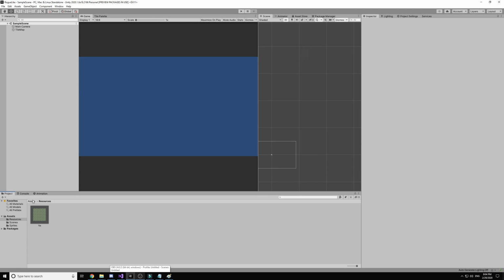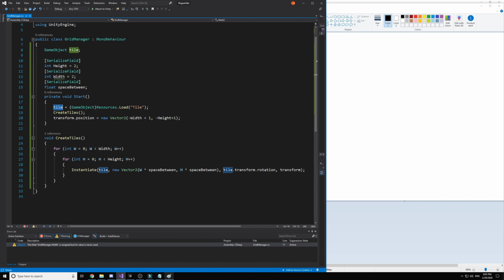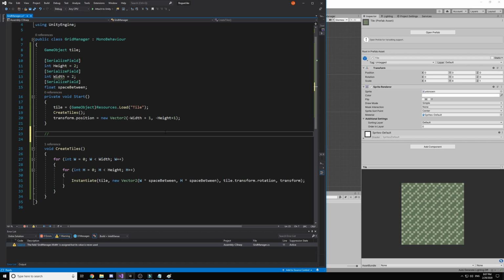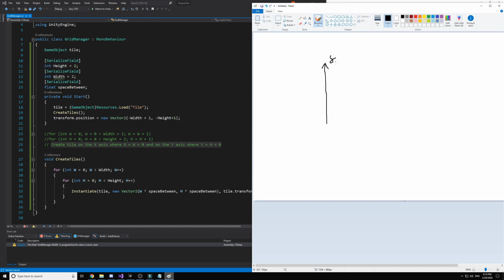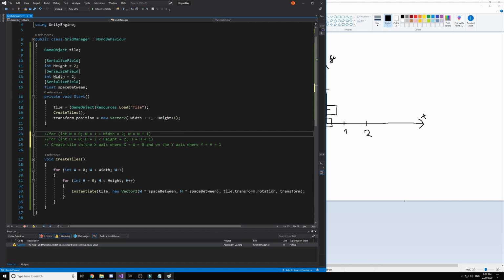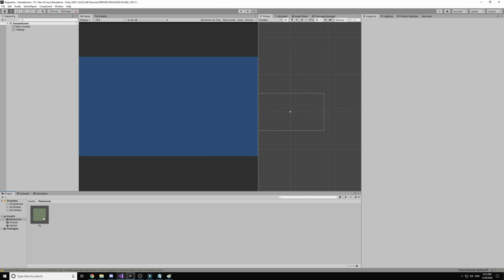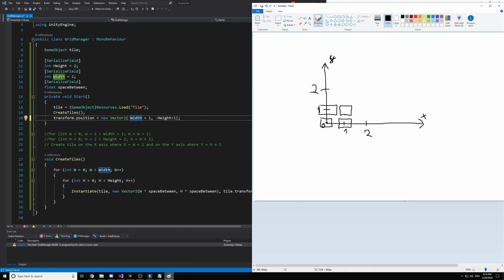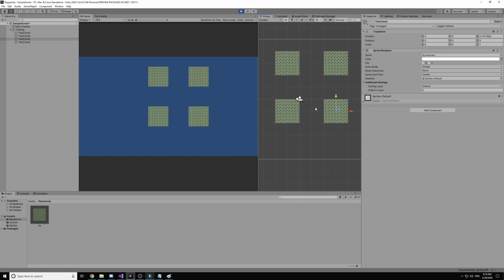Generating a dynamic tilemap Unity2D C#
This is indepth beginner tutorial of how for loops work, how to call and create a method and how to make a tweakable script that generates tiles.